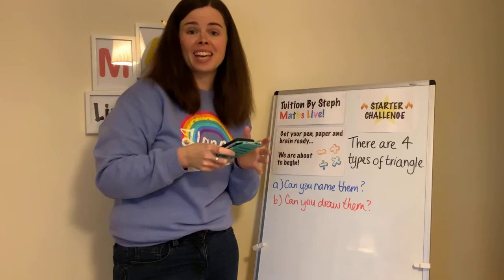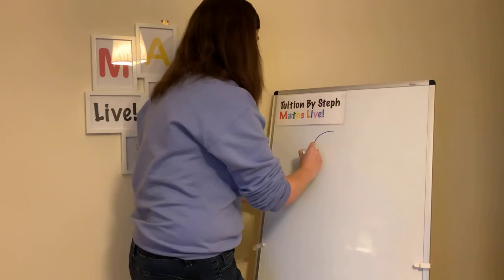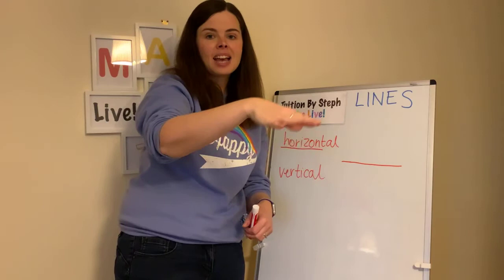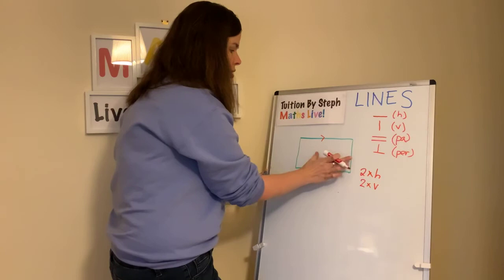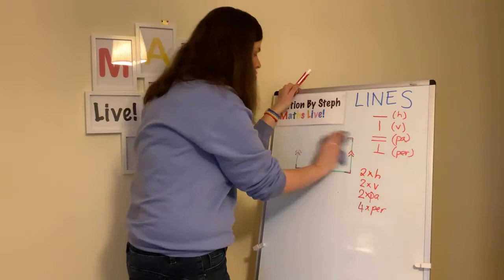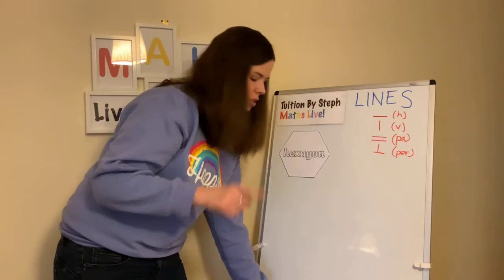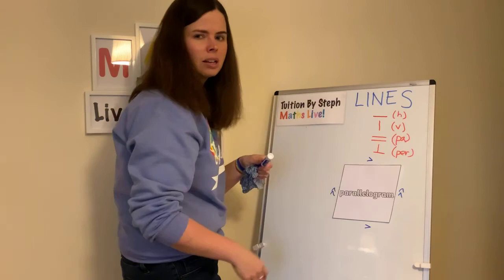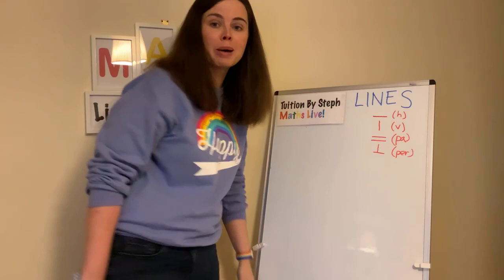Tuition By Steph: Maths Live (Shape: Different Lines)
In our second lesson from our brand new topic, Shapes, we learn about the four main types of lines which make up shape and geometry: horizontal, vertical, parallel and perpendicular. We learn about what they look like, the rules about each line, and we discuss where you might see each of them in the world around us. I then link this knowledge of lines back to our topic from the day before, 2D shapes, by spotting which lines form various shapes. Some have many categories of lines; others have very few! Suitable for KS1 & KS2 children.

Tuition By Steph is a private tuition business run by Stephanie Reed in Lancashire, UK. From late March 2020, it has branched out into running live online lessons, due to COVID-19 making home tutoring no longer possible. The lessons take place LIVE on Facebook on my page - visit to find out more details